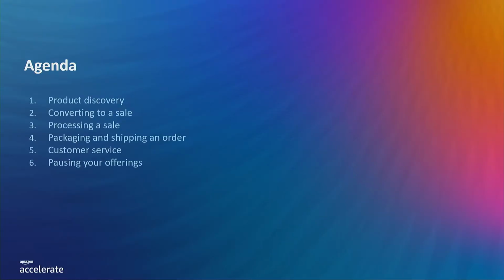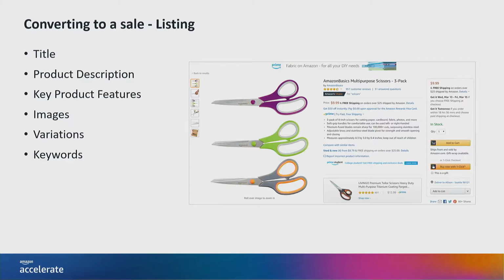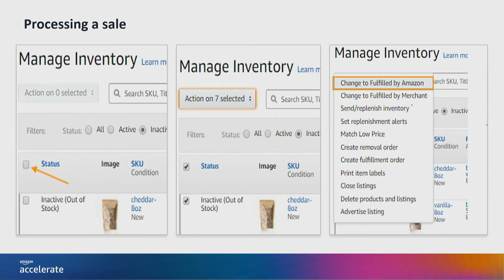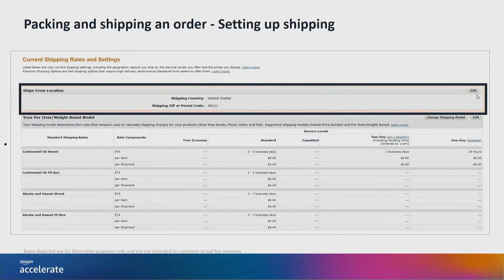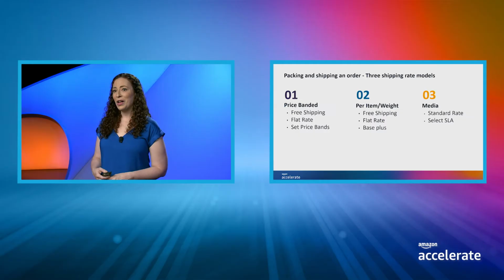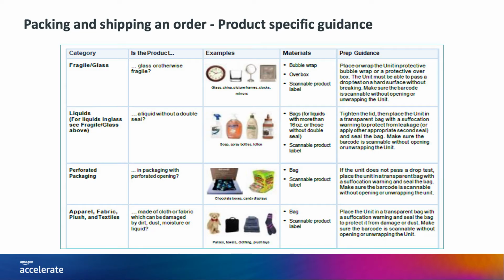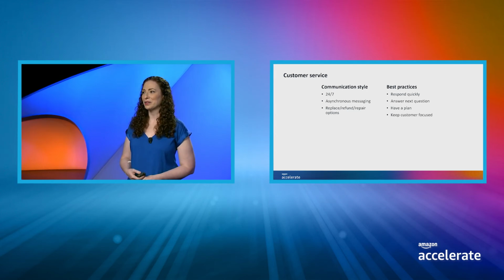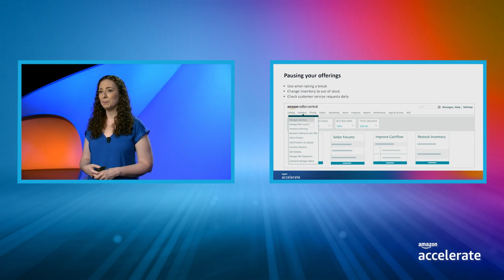Amazon Accelerate: Getting Started: Making Your First Sale on Amazon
What do you do when you make your first sale on Amazon? Learn how a page visit turns into a sale and how to make sure you have a happy customer. We’ll cover how to process a sale, package and ship products, work with your customers along the way, and tips for managing your Amazon sales account.